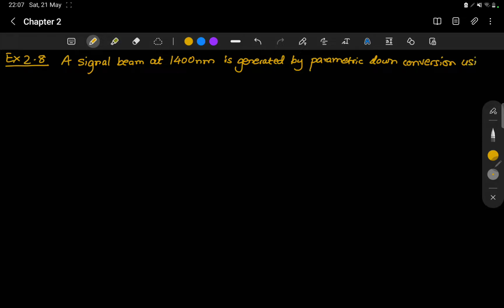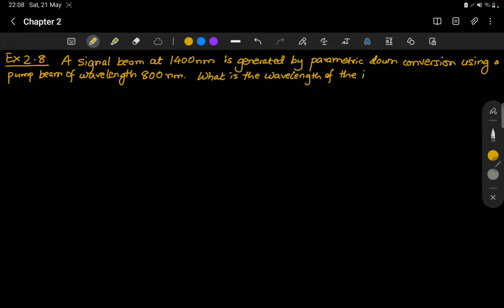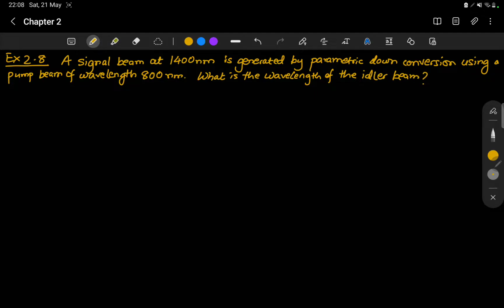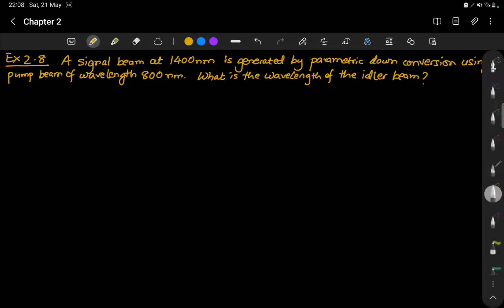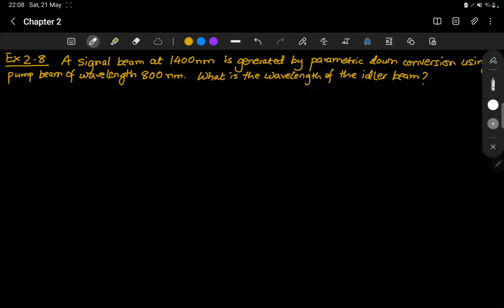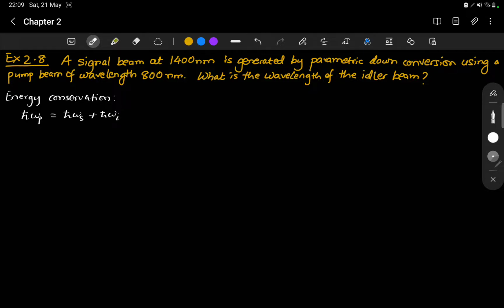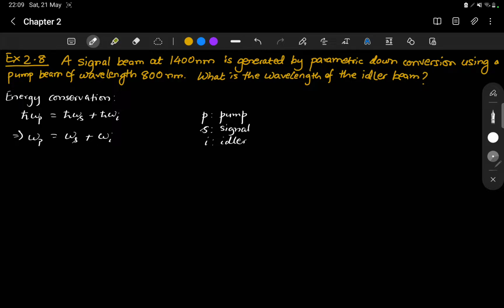Quantum Optics (M Fox): Solutions of Chapter 2 (p8)